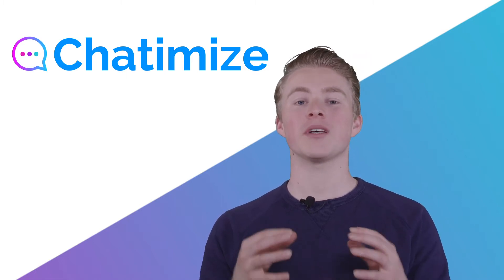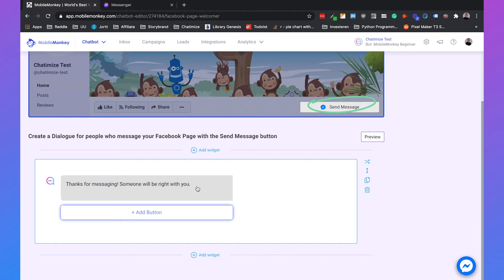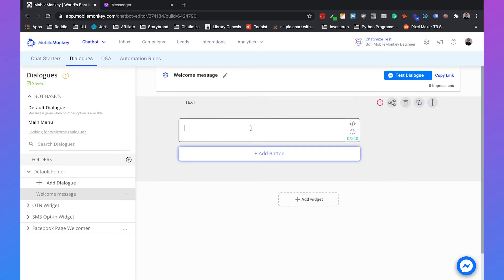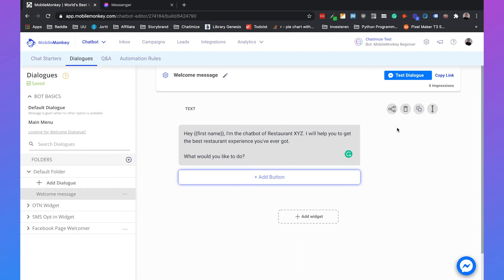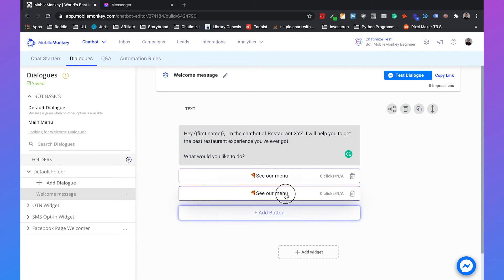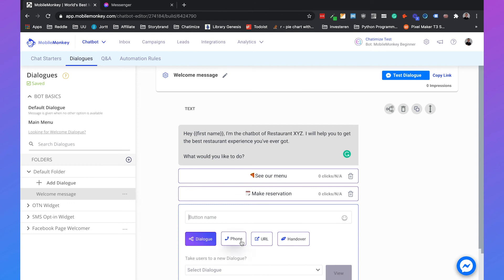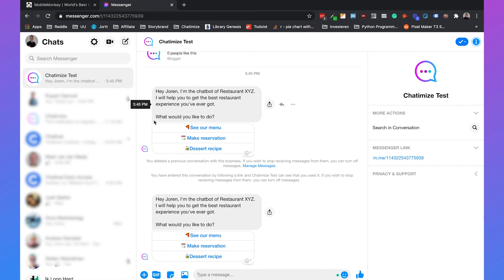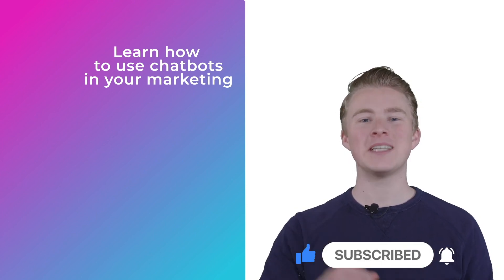Creating a Welcome Message - MobileMonkey Beginner Course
In this video, I will show you how you can create your Welcome Message in MobileMonkey. The Welcome Message (also called the Welcome Dialogue) is the message a user gets when he/she talks with your chatbot for the first time.

With the Welcome Message, it is important that you set expectations. This means that you should introduce your chatbot as a chatbot - and not as a human.

Also, you can talk about the benefits of the chatbot and various different places they can go to.

So, in our example of a restaurant, they can go to the menu, directly make a reservation or sign up for our secret dessert recipe.